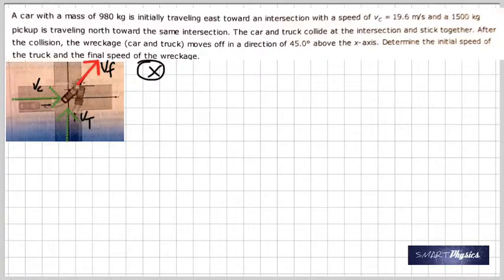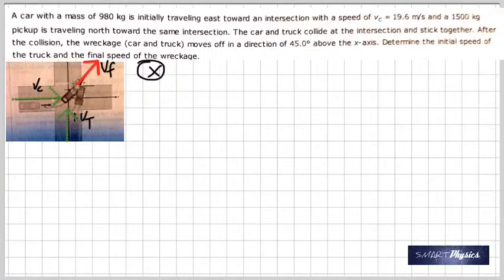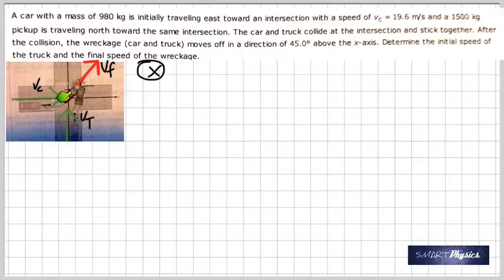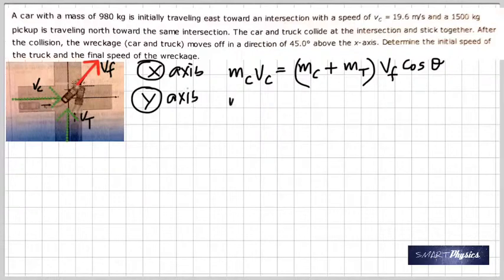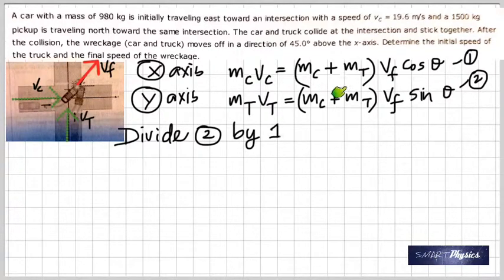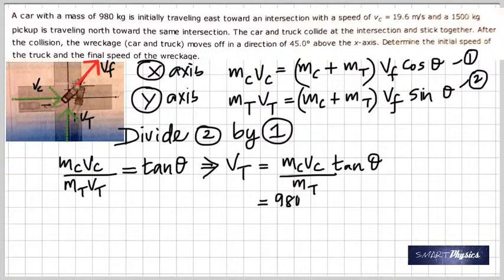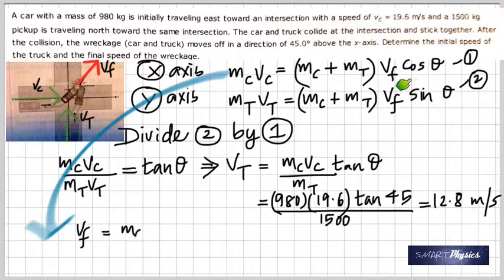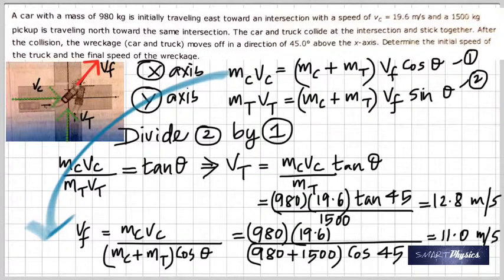Linear Momentum Assign 3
Problems on Linear Momentum 3